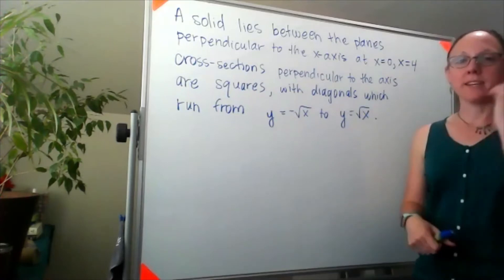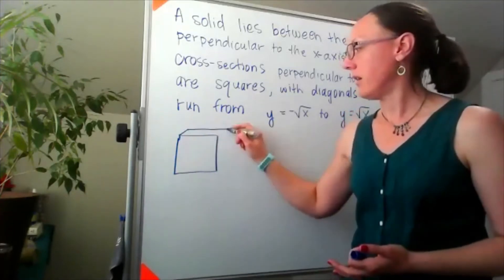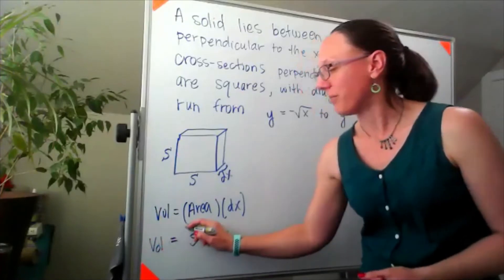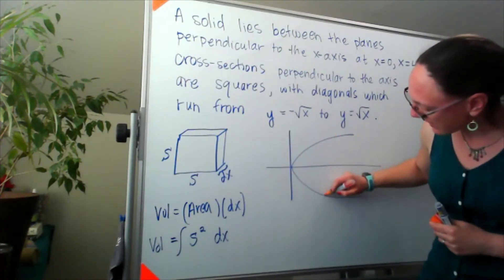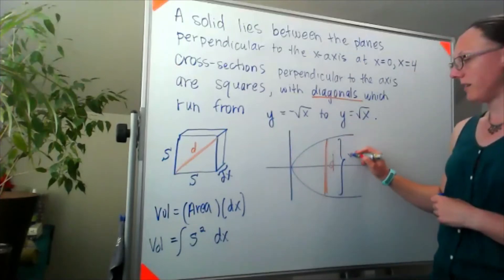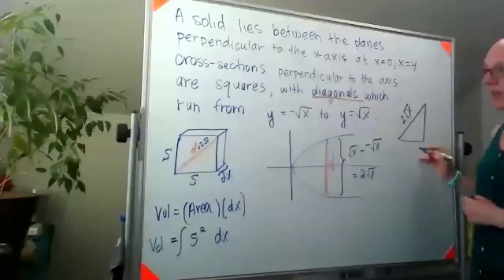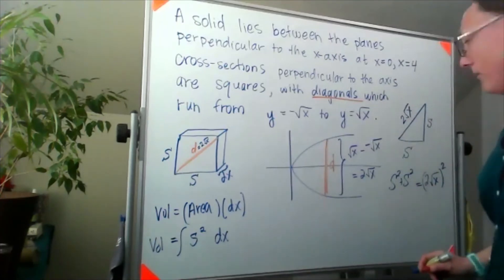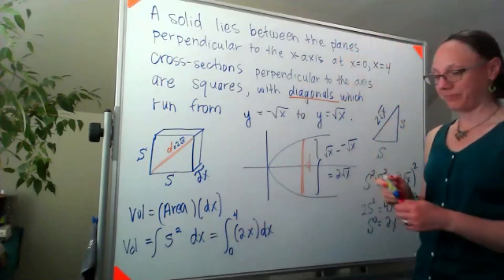Volumes with Cross-sections: square xsections between x=y²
24 April 2020
Volume with cross-section slices as squares, perpendicular to the x-axis between x=y²